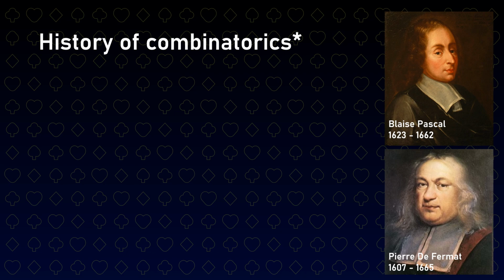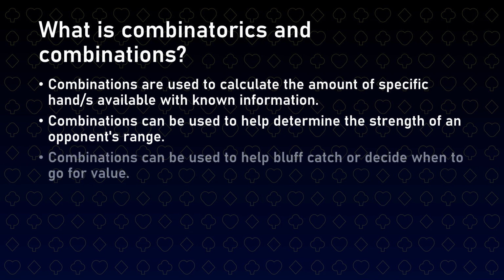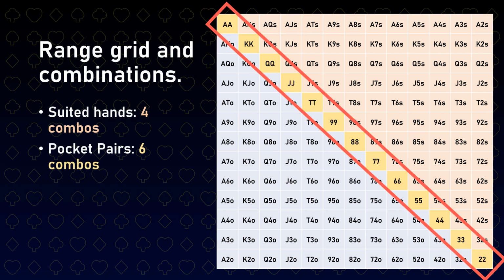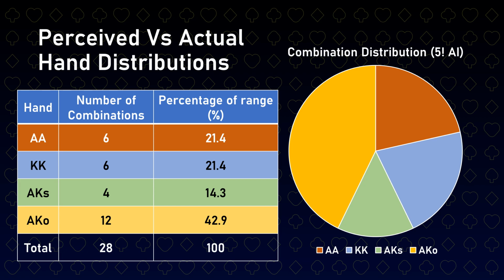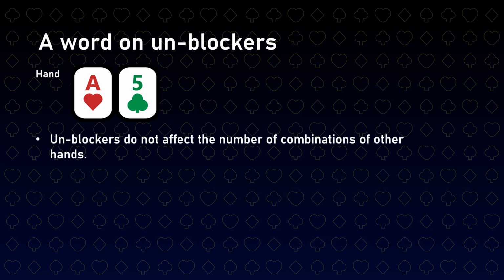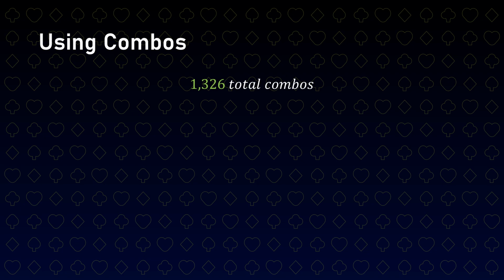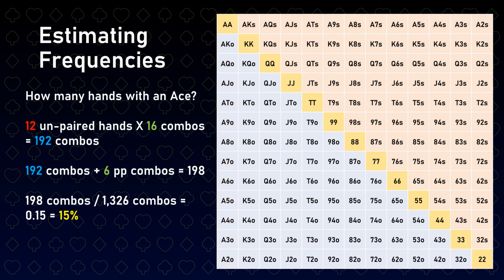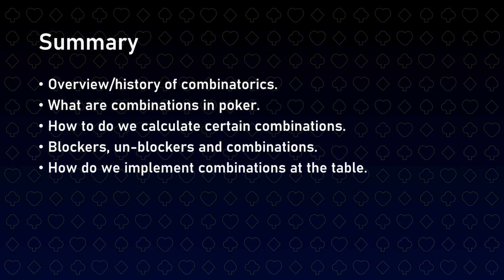What Is Combinatorics and Combinations In Poker - PracticePokerCoaching - Poker 101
Have you ever wonder what combinatorics and combos are in no-limit hold'em poker?

Well... hopefully this video will be the first step to a better understanding.

In this video we will take a small dive into what combinations are in poker. We will look to cover:
  - The history of combinatorics and it's applications to poker.
  - What combos are.
  - How we can use combos at the table.

Happy watching, and let's practice poker!